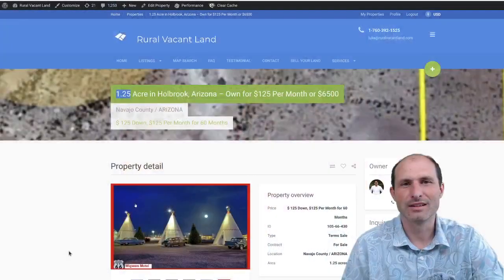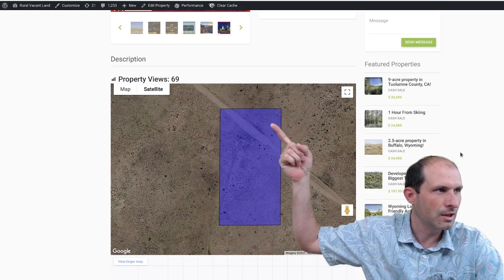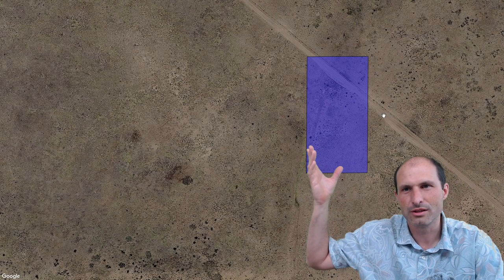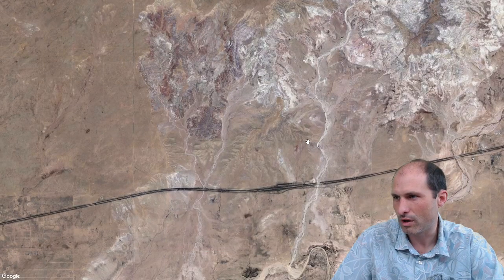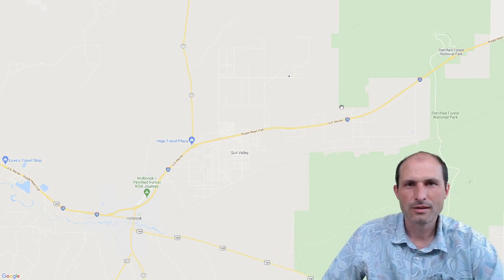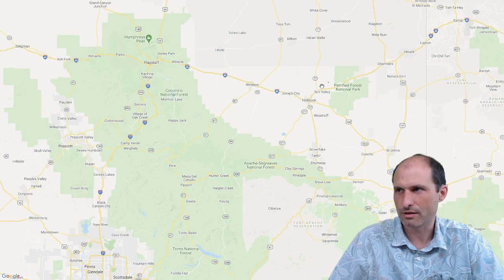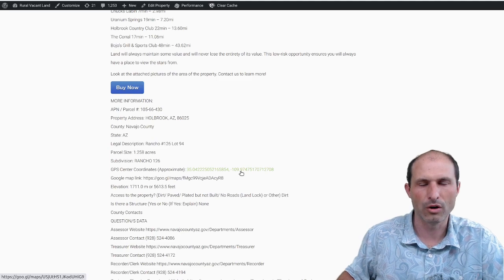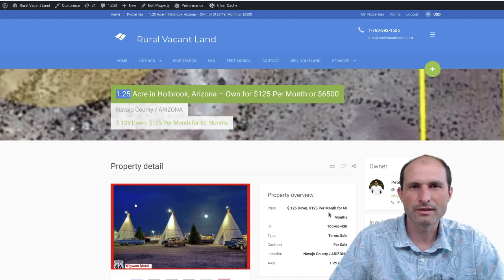$125 a month land in Northern Arizona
Luke Smith, founder of RuralVacantLand.com sells land all across the US at wholesale prices. Luke doesn't believe land transactions should be a hassle so his upfront and honest style of selling land is a great relief to people who are fed up with the song and dance of middlemen and crazy fees.